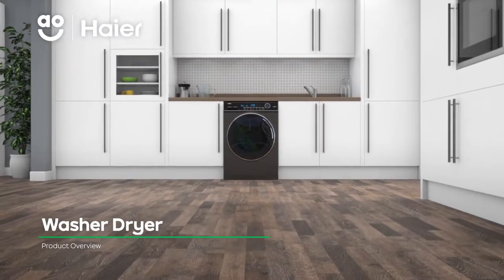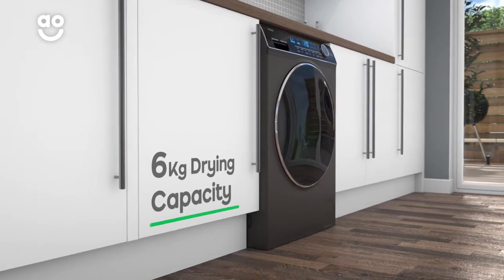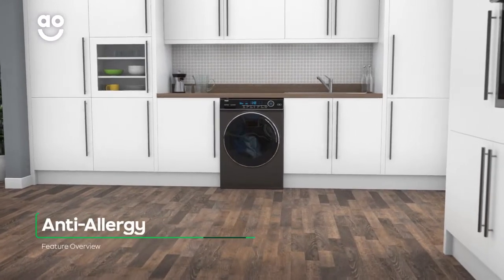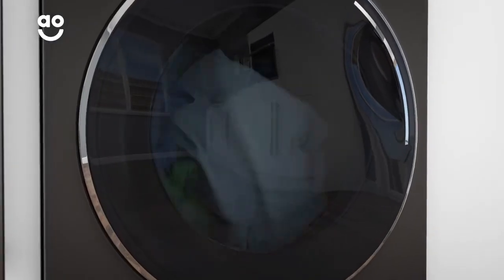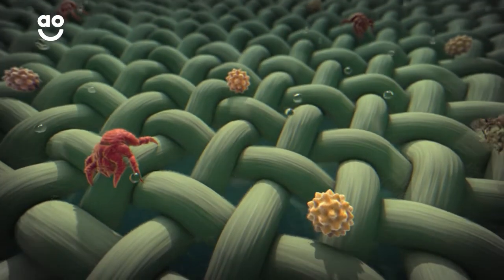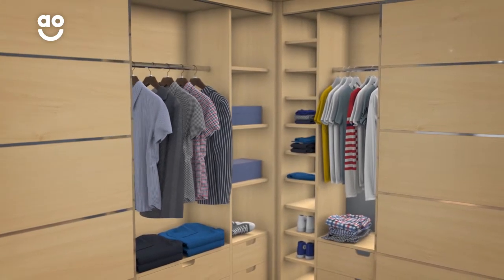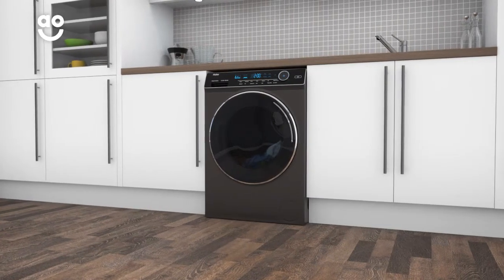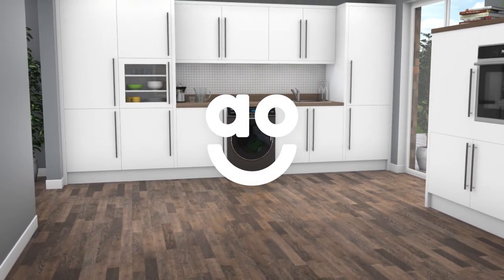Haier Washer Dryer HWD100 B14979S Product Overview | ao.com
Find out everything there is to know about this amazing Haier HWD100-B14979S washer dryer in our short product video. With a 10kg wash and a 6kg drum capacity, it’s perfect for large households. The Anti-Allergy programme is fantastic for sensitive skin, as it removes pollen and dust mites. The I-Refresh Function uses micro vapour to give outfits a quick boost while also taking care of any allergens.